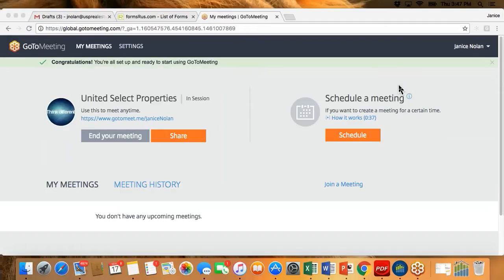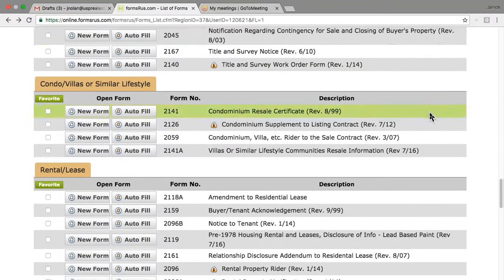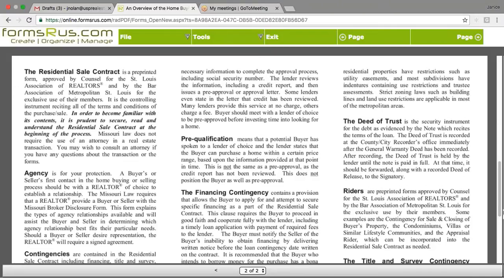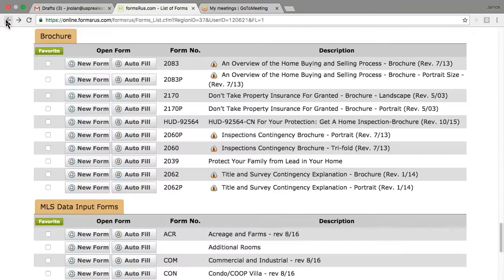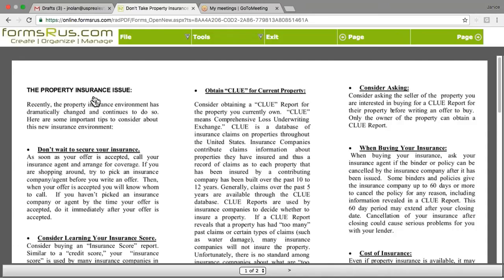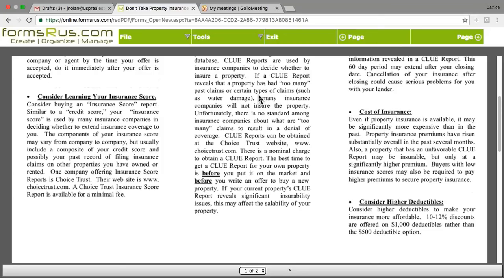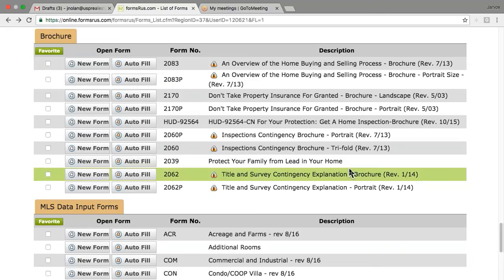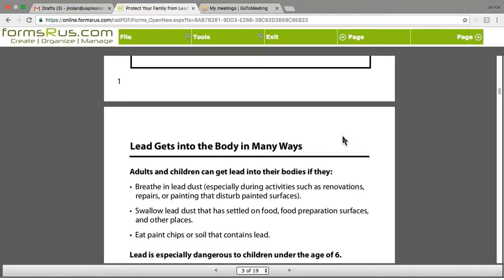Formsrus brochure info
Real estate process definitions, insurance & misc. items you can use in your buyer & seller packets.